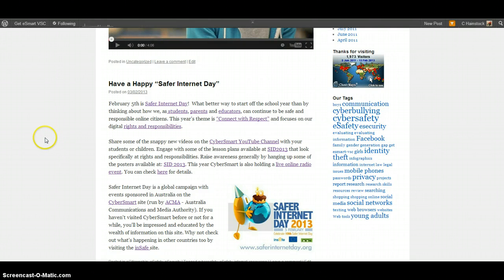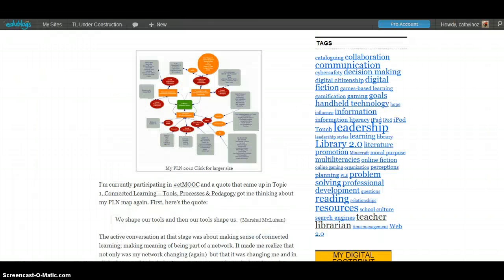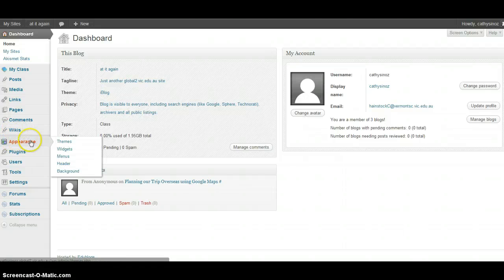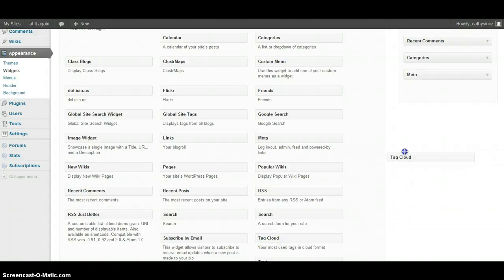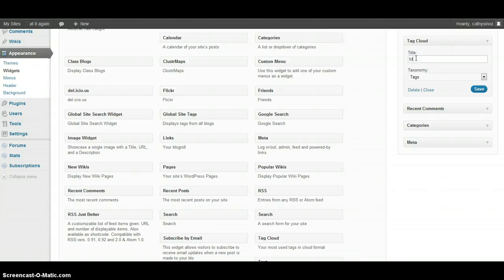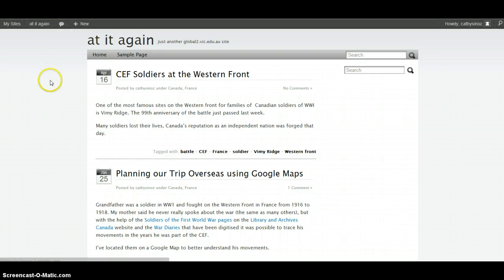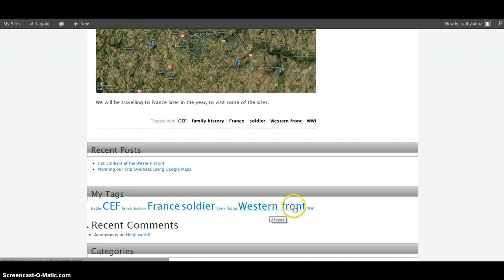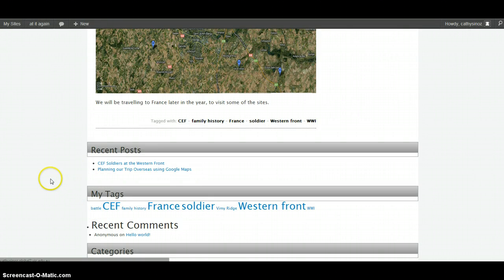Adding a Tag Cloud Widget to Your Blog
A short demonstration showing how to add a tag cloud to your blog site.